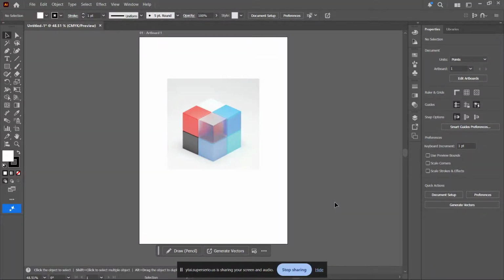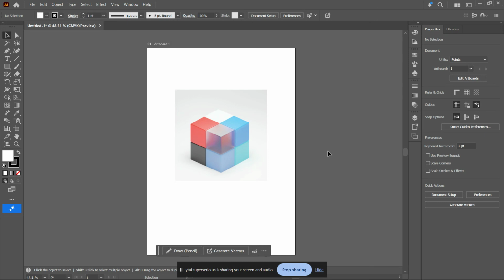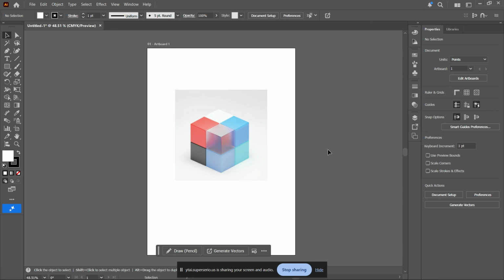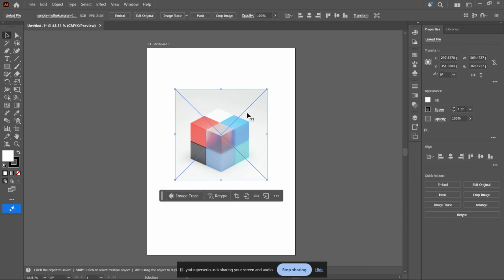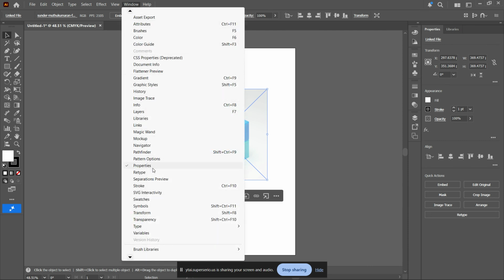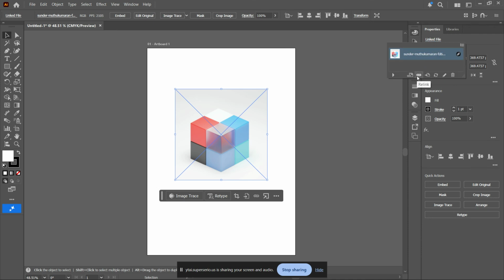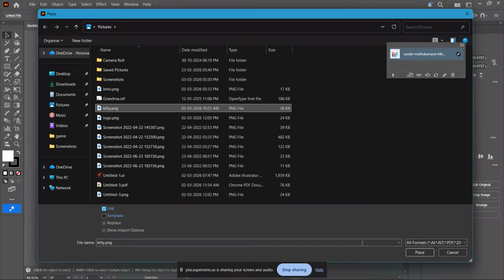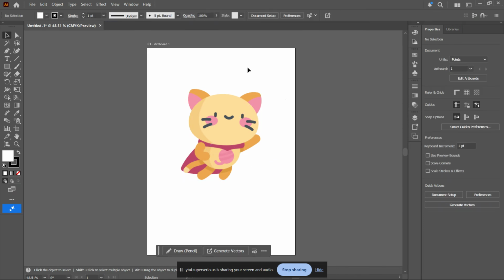How To Relink Images In Adobe Illustrator (2026 Easy Guide)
Learn how to relink missing or broken images in Adobe Illustrator quickly and easily. This step-by-step guide shows exactly where to find the Relink option and how to reconnect your files.

Timestamps:
0:00 Introduction
0:22 Select The Image
0:48 Open The Properties Panel
1:18 Click Relink
1:42 Choose The Correct File
2:05 Click Place
2:22 Pro Tips To Avoid Missing Links